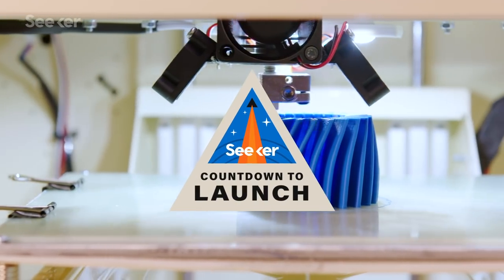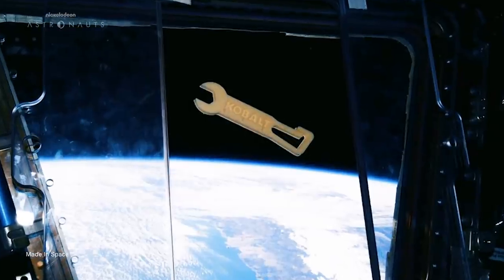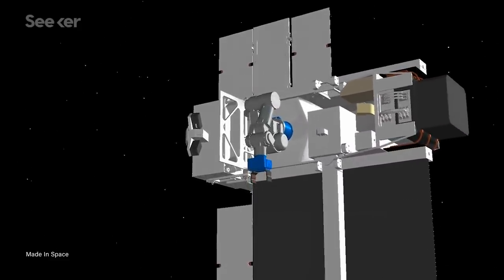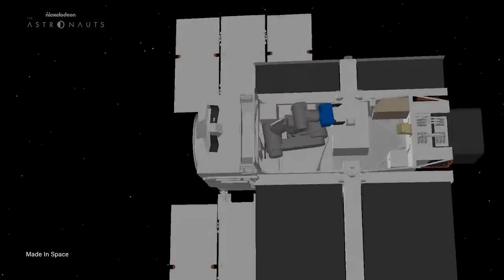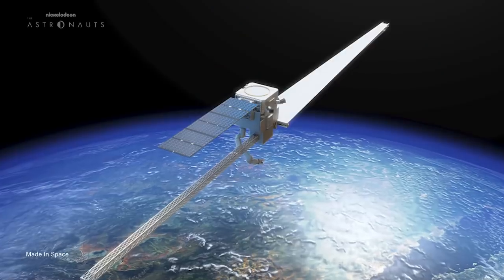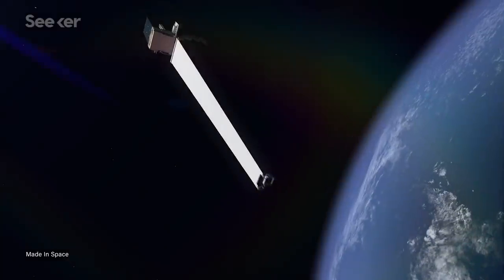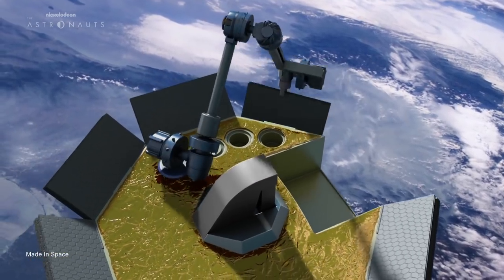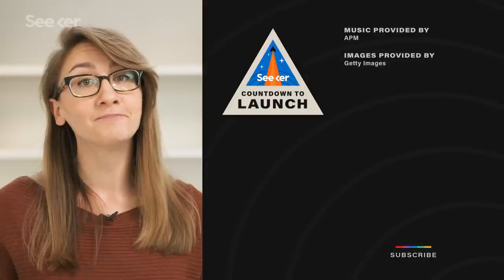How This Next Generation Satellite Will 3D Print Itself in Space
Made In Space is building a satellite that can 3D print itself in space. If successful, their satellite could revolutionize how we design future spacecraft.

Archinaut One is just a test, but if it’s successful, it could completely change the way we build satellites in space. Imagine what that type of technology could do for future lunar habitats like NASA's Gateway outpost or conceptual technology that has never been feasible to fly to space like star shades or space interferometers.

And having on orbit 3D printing capabilities lessens the need for heavy payloads and allows astronauts to print their own tools because, as we venture out beyond low-Earth orbit, there’ll be a lot of things we’ll need along for the trip. And on top of that, Archinaut One could also be capable of repairing and building upon existing structures, which could help reduce the need for astronaut spacewalks, which could be dangerous.

So let’s just say Archinaut One is going to have its hands full once it launches. But we still have a while to go before we see the satellite take to the skies. Right now, Archinaut One is expected to launch in early 2023. And when it does, it could reshape how we build and live in space.

OSAM-2
"As NASA’s Artemis program prepares to return explorers to the Moon by 2024 and establish sustainable missions there by 2028 – a prelude to crewed Mars missions to come – NASA seeks to develop an expansive, robust space infrastructure and conduct remote, in-space manufacturing and construction."

NASA Funds Demo of 3D-Printed Spacecraft Parts Made, Assembled in Orbit
"NASA has awarded a $73.7 million contract to Made In Space, Inc. of Mountain View, California, to demonstrate the ability of a small spacecraft, called Archinaut One, to manufacture and assemble spacecraft components in low-Earth orbit. "

Archinaut, a Construction Robot for Space, Could Launch a Test Flight in 2022
"Off-Earth manufacturing is set to take a giant leap a few years from now. NASA has awarded California startup Made In Space $73.7 million to give the company's "Archinaut" spacecraft-assembly technology an orbital test."